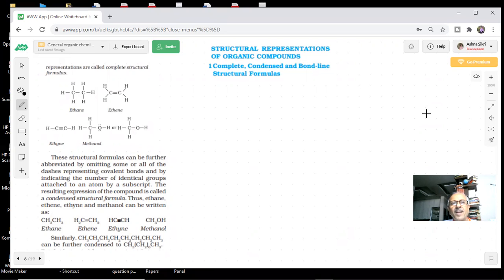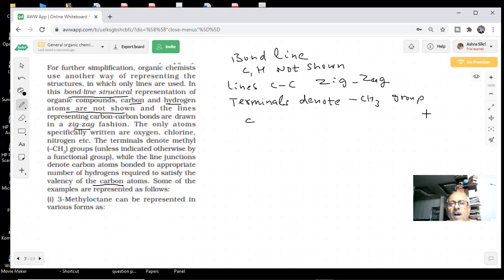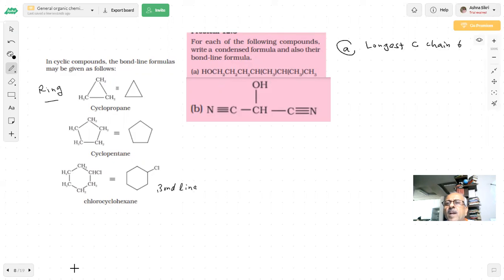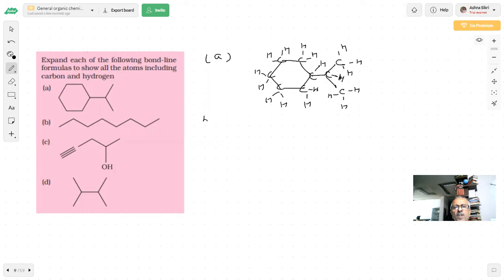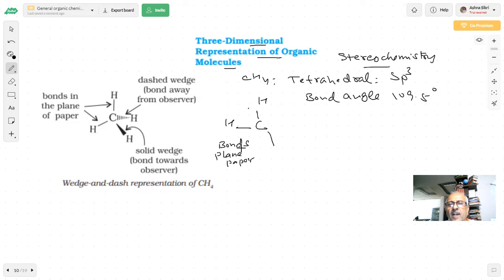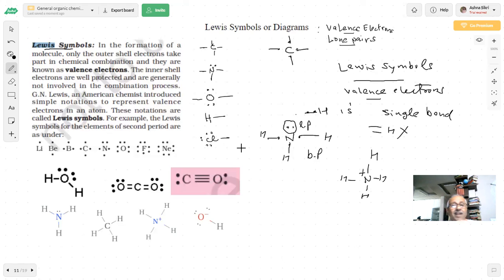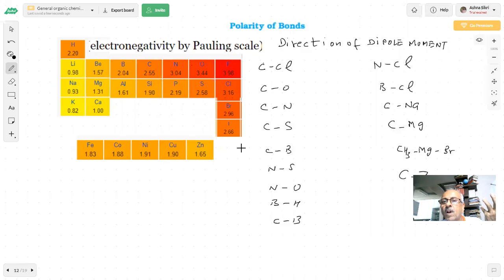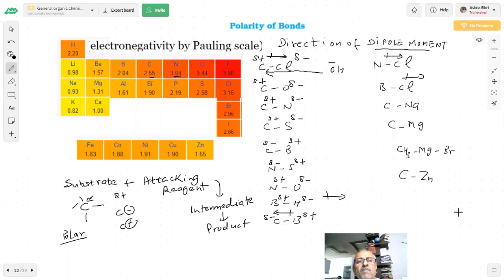GENERAL ORGANIC CHEMISTRY| STRUCTURAL REPRESENTATION |LEWIS STRUCTURES| 11,12, NEET,JEE, |SUNILSIKRI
In this video I have explained the structural Representation of Organic compounds. Complete form, condensed form and Bond line Representation of organic compounds explained. Lewis electron dot structures of explained for  C, N, O, Cl, and other elements and compounds. Electronegativity difference using Pauling scale to predict the polarity of bonds, direction of dipole moment have been explained.